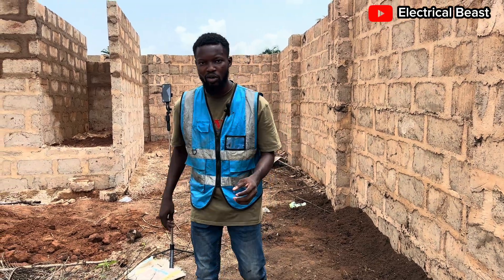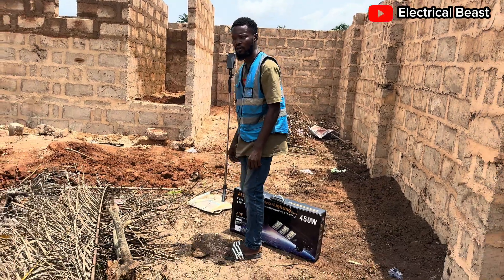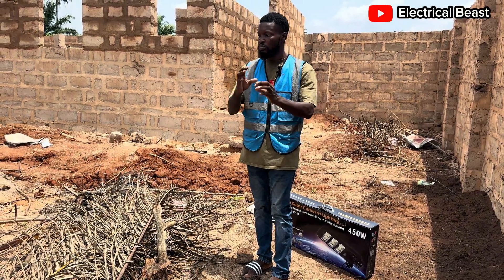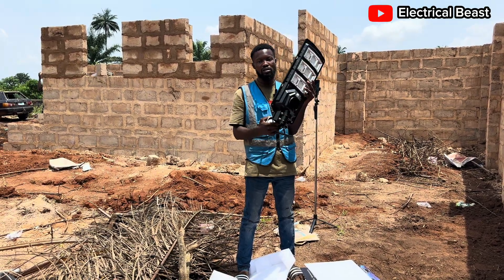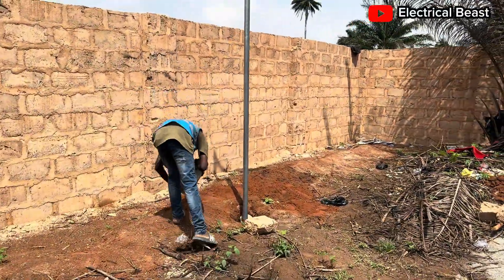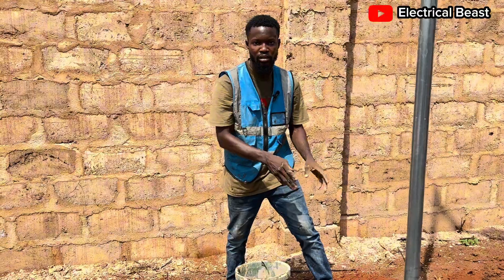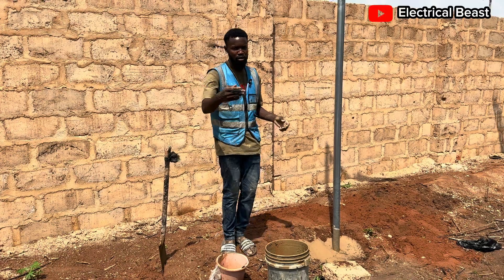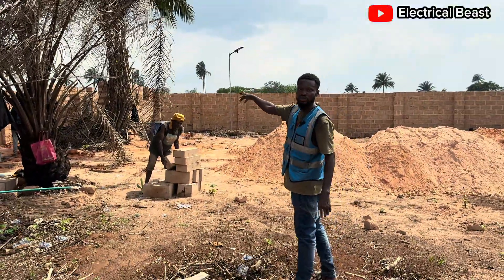Solar Street Light with Camera – Full Installation & Features Explained!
Looking for a reliable solar street light with a built-in security camera? In this video, I take you through the full installation process on-site and break down all the key features of this all-in-one solar-powered security solution. This light not only provides bright illumination at night but also comes with a CCTV camera for added security, making it perfect for streets, estates, and commercial areas.

Watch till the end to see how it works in action!